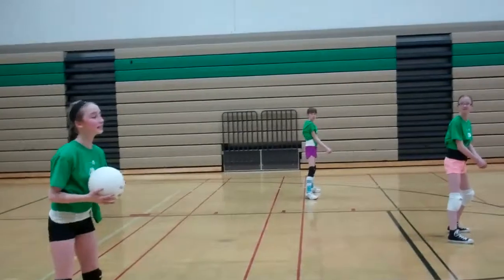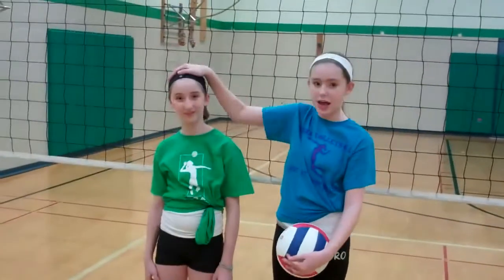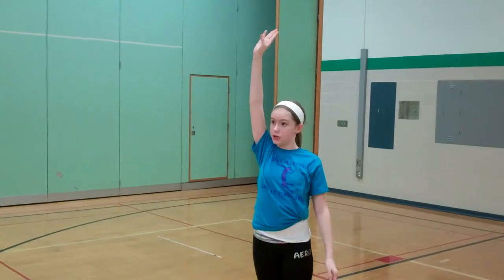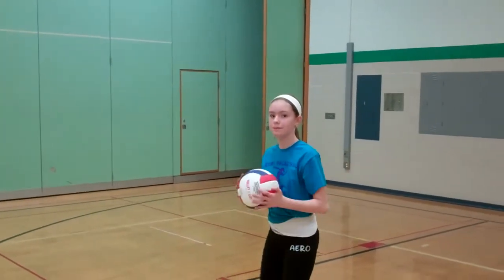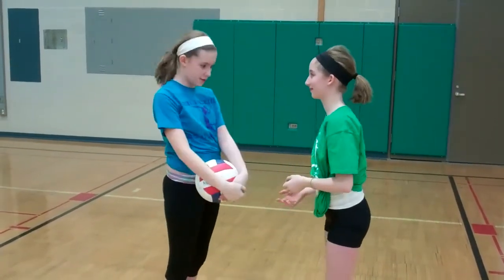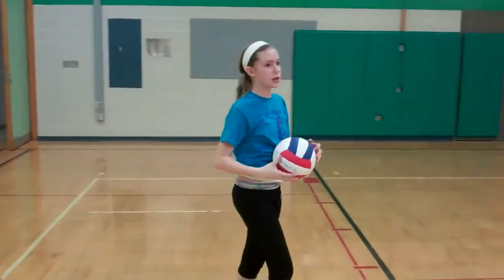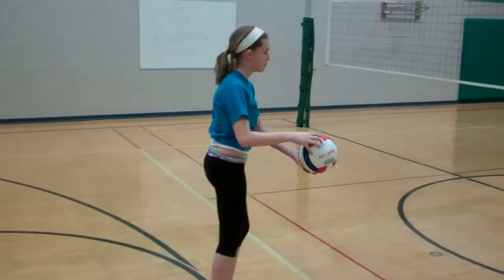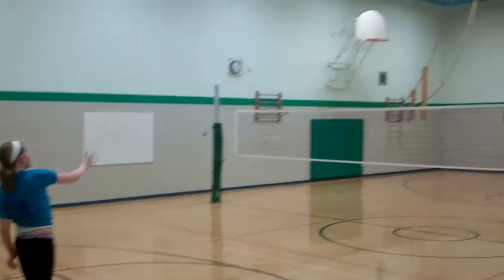How to Overhand Serve a Volleyball Mari Reid